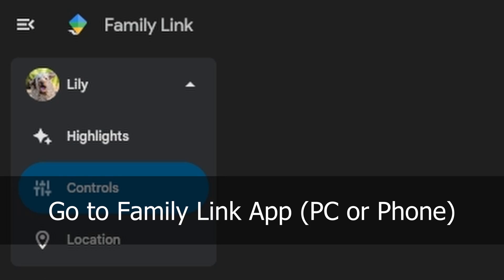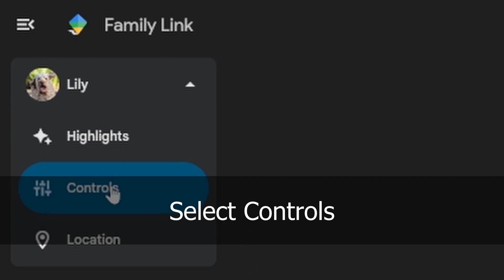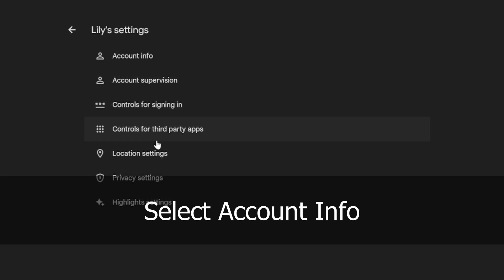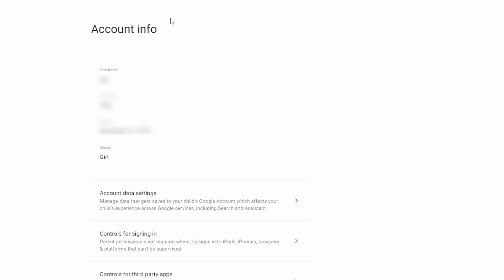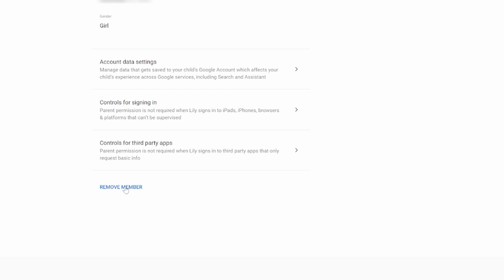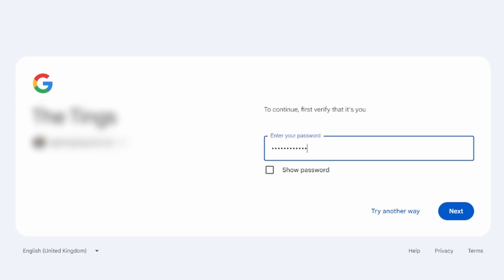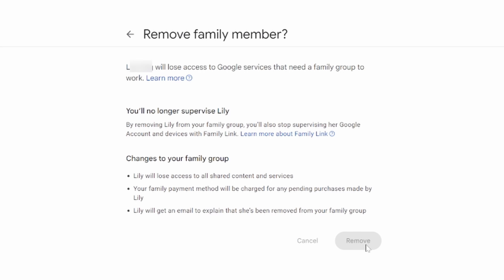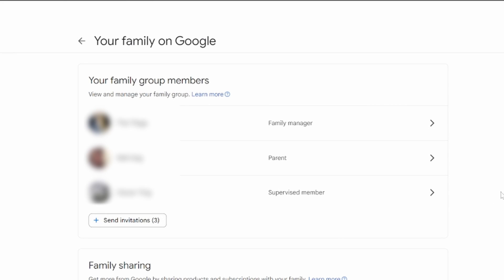How to remove a Member from Google Family Link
Update: google has moved their new account supervision to "Account Supervision" - Click Controls - Account Settings - Account Supervision

If you can't find a supervisor, log into your child's account and check their email. They should have an email from google letting them choose if they can choose to leave the family account or not. If you don't see this because they deleted it or it got lost, email google from their account for another one.

Are you looking to remove a member from your Google Family Link account? Whether you want to stop supervising a family member or have lost your phone, this step-by-step guide will help you through the process effortlessly. With clear instructions, you'll learn how to unlink devices from your Family Link account in no time. Don't let unwanted devices clutter your account any longer – watch now and take control of your Family Link settings!